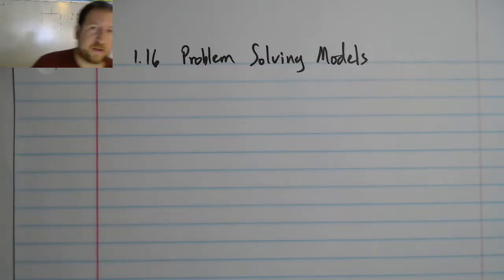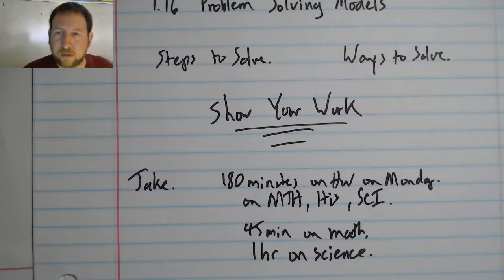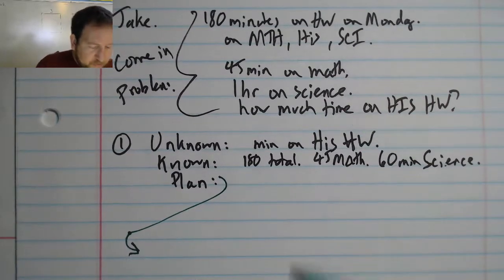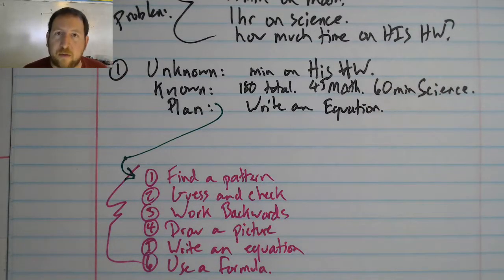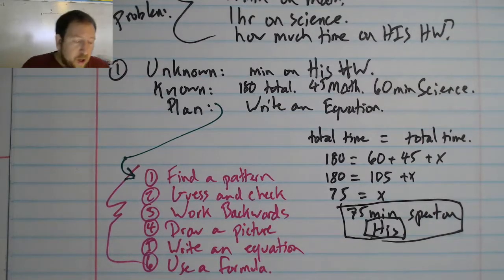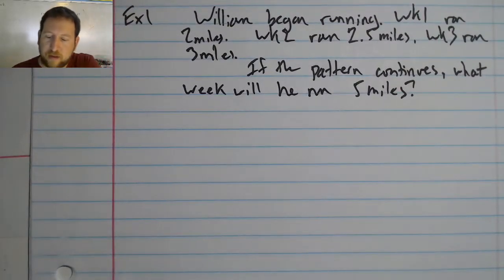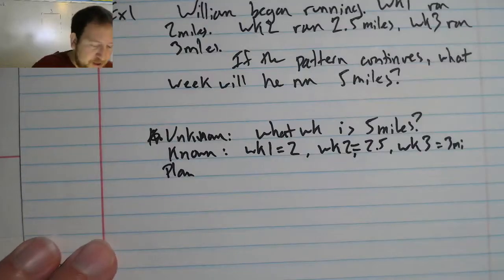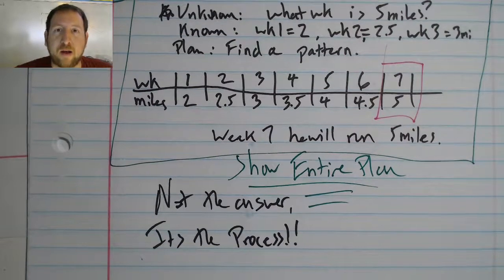1.16. Problem-Solving Models